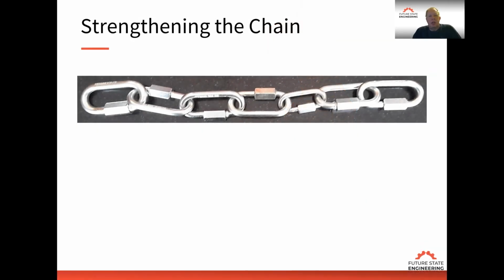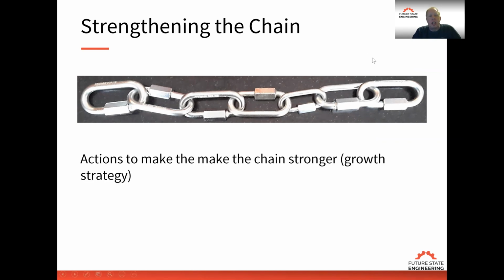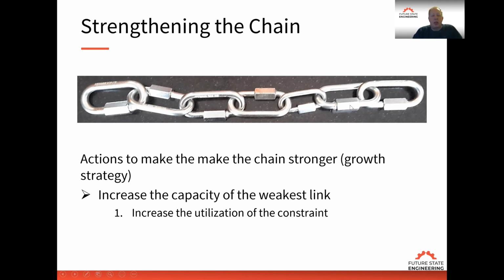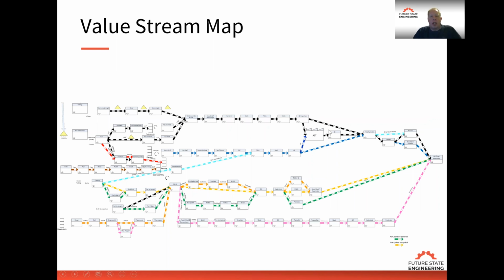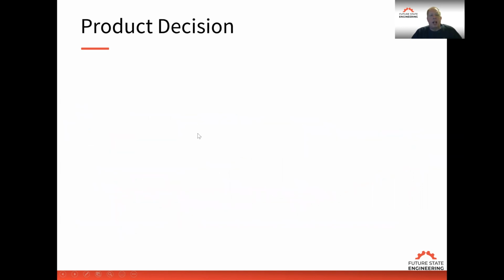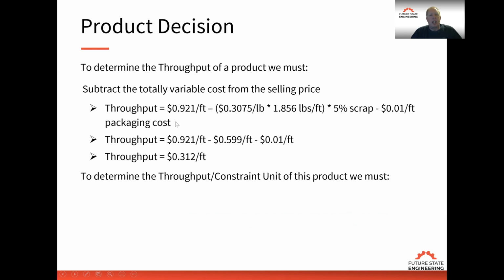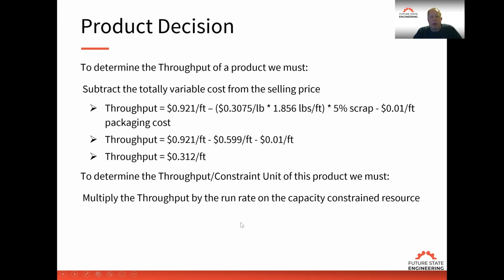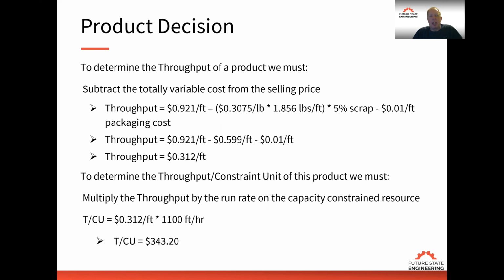Organizational Performance Part 5: Profitable Growth Decisions